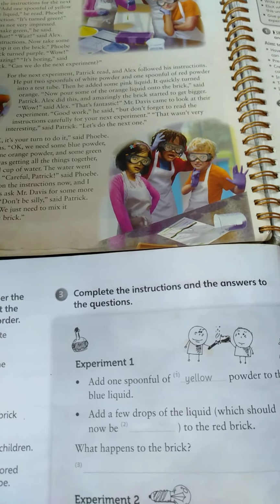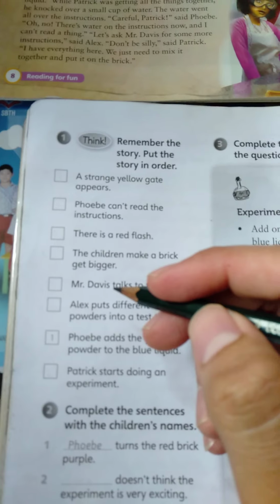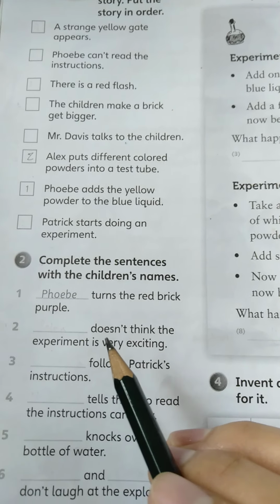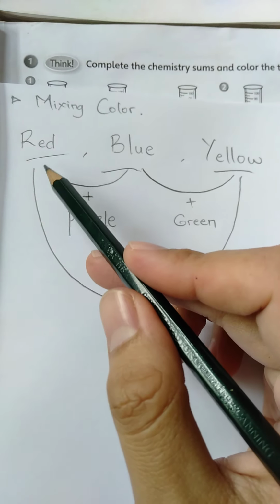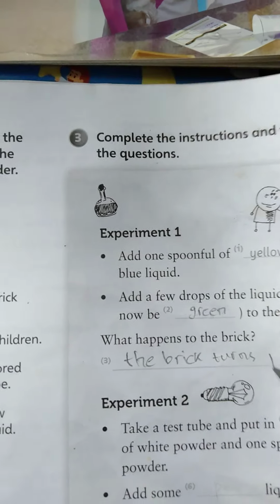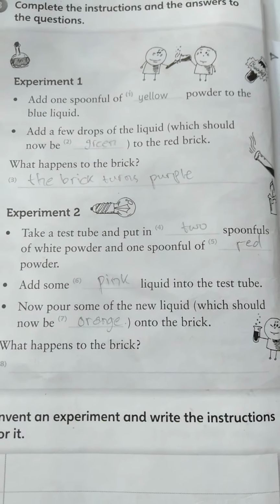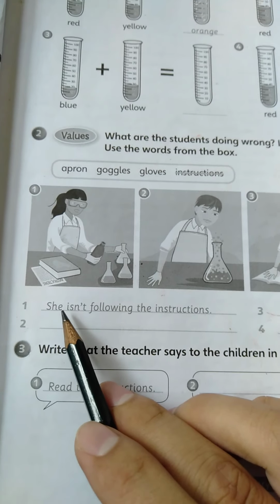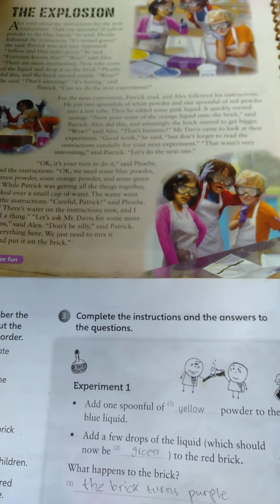Learning English with Mr. RD - Grade 5 "Workbook page 8-9"